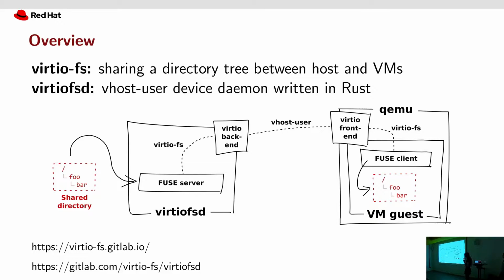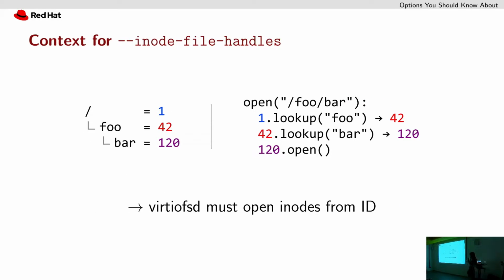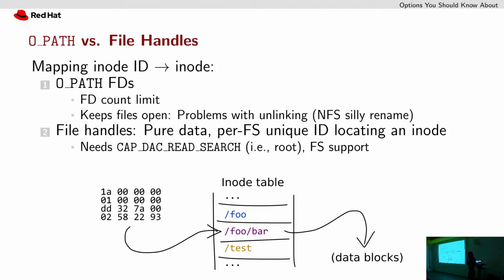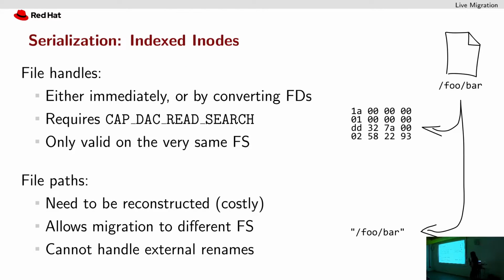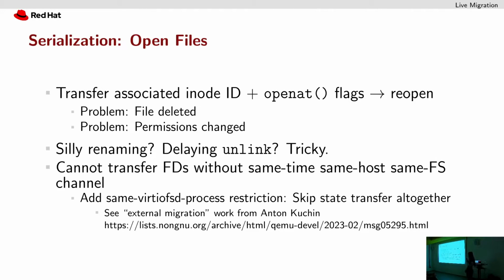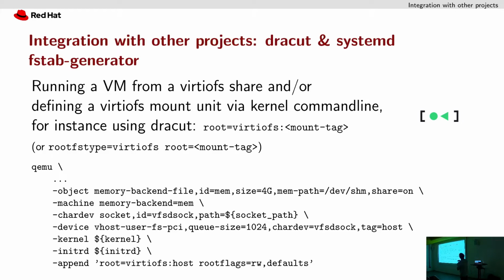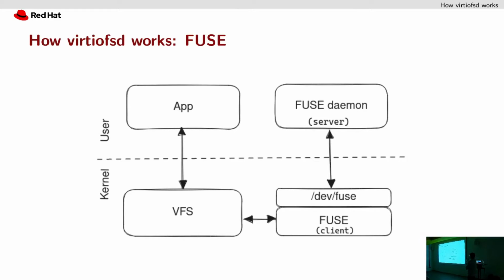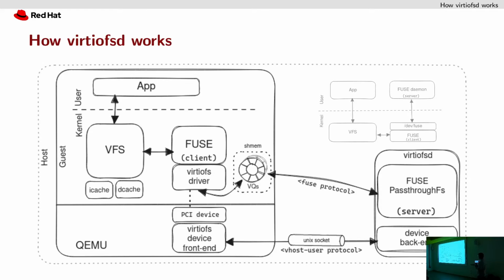virtio-fs – present and future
We present the current state of virtio-fs, and how we plan to
expand on its capabilities in the future. We discuss configuration
options that users should be aware of (e.g. file handles and caching
mode), and in what cases which setting makes sense to use. We also talk
about live migration, which comes with its own peculiarities of which
users should be aware. We will briefly describe the integration with kubevirt
that enabled new use cases.

Finally, we outline some technical aspects, which may come in helpful if you are
planning your own virtio-fs back-end that does not present a local
filesystem to a VM guest.